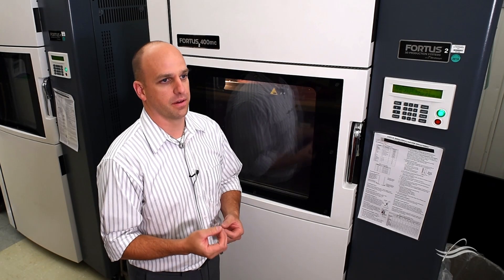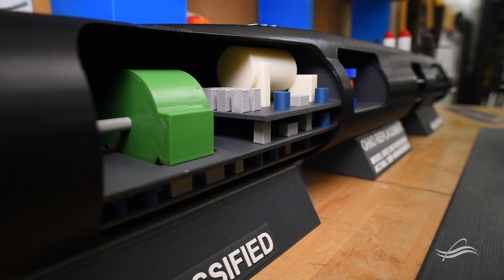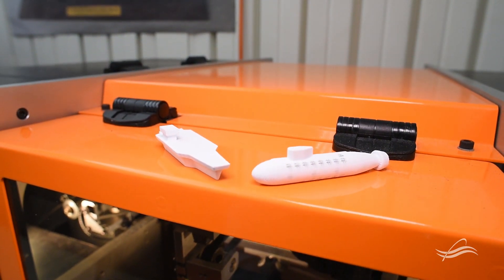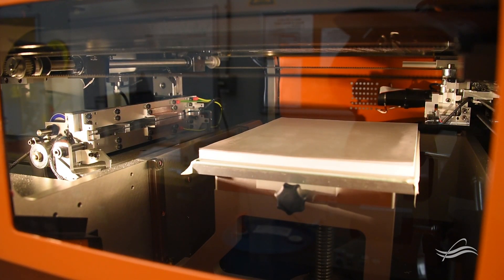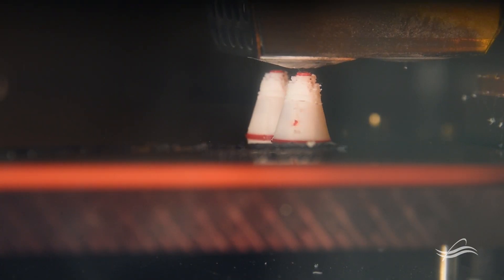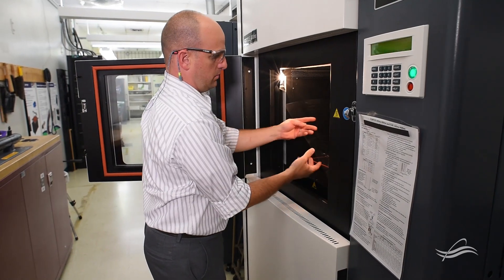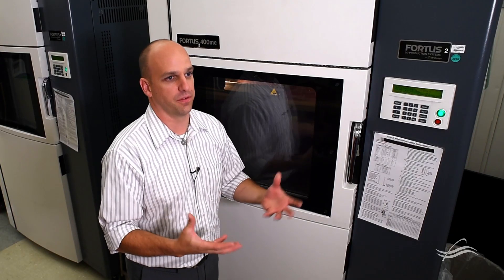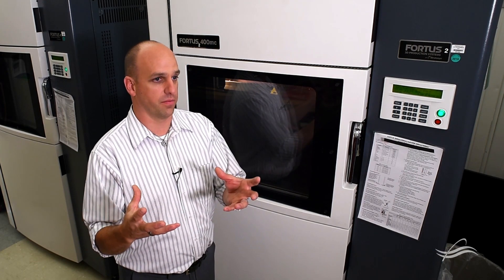Naval Nuclear Laboratory Innovation: Rapid Prototyping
At NNL, we foster innovation to develop cutting-edge technology. With “cradle to grave” knowledge, our ever-evolving assignments involve nearly every engineering & science discipline.

If you want to learn more about us, check out our You can also follow us on the socials